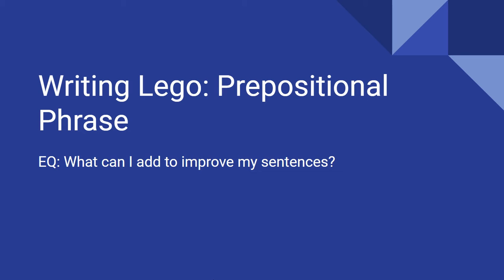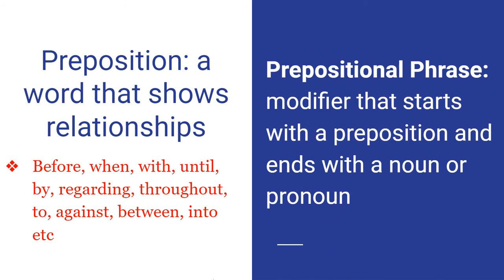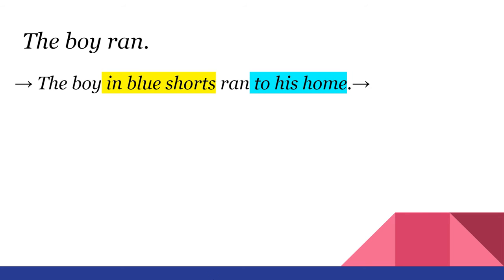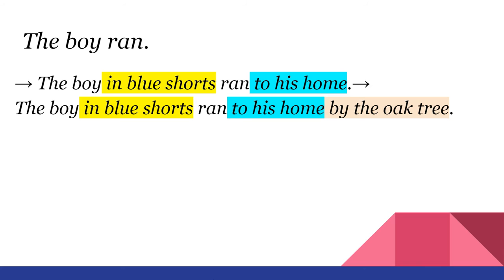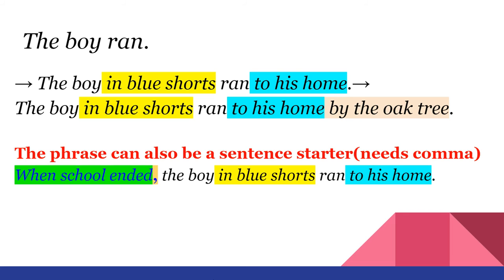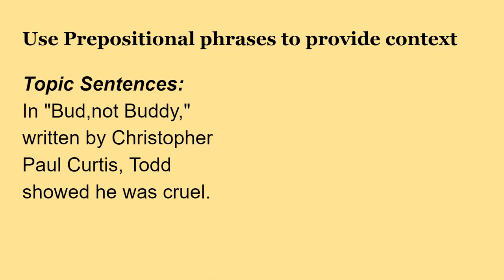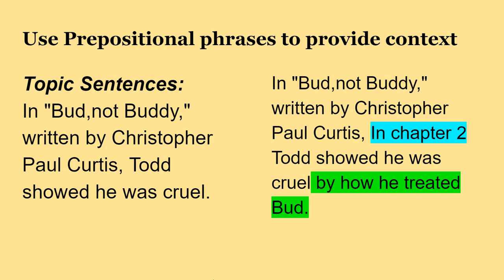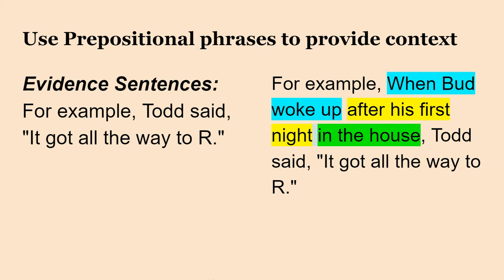Writing Lego: Prepositional Phrase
How to use prepositional phrases to improve our writing